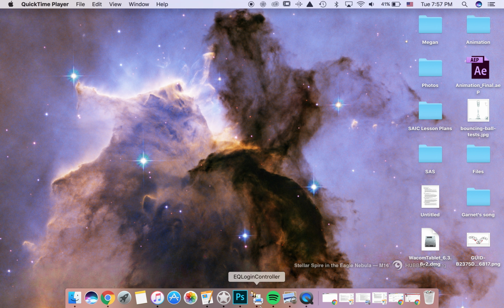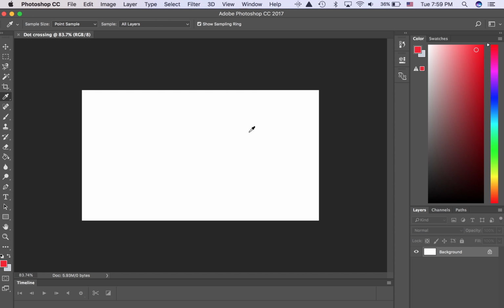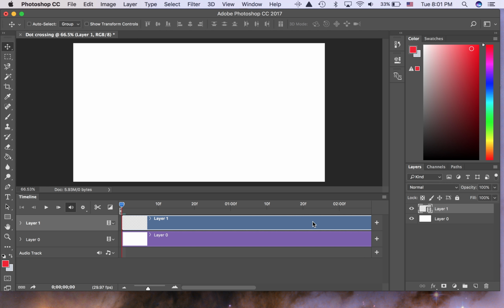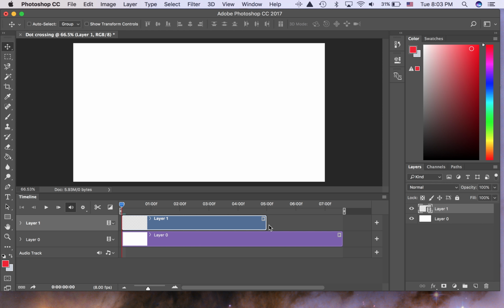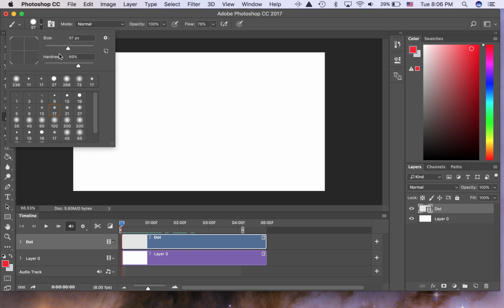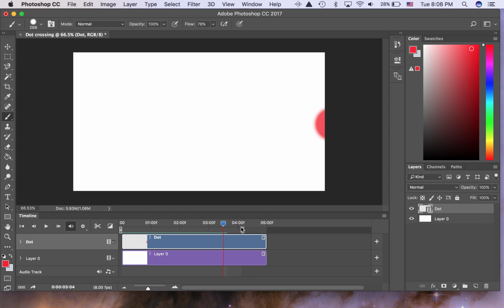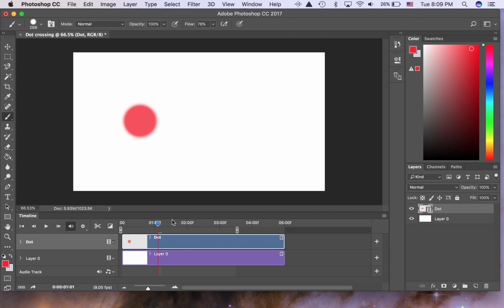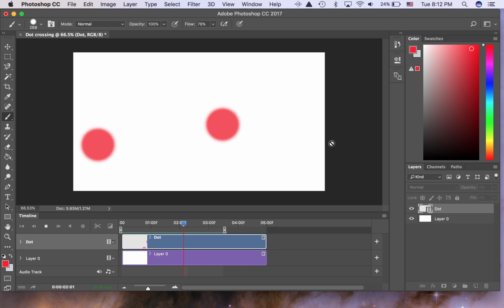Basic Animation- Moving dots